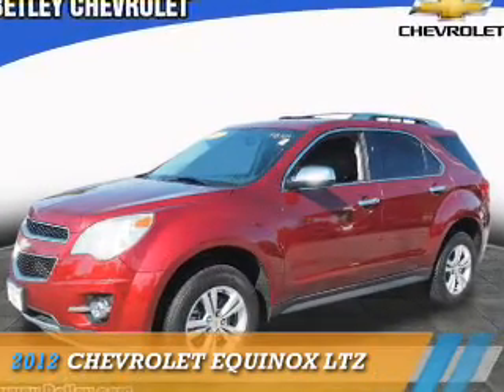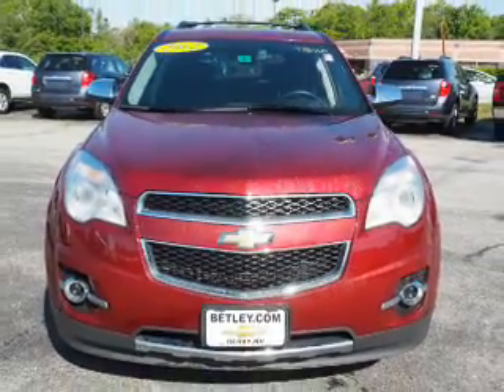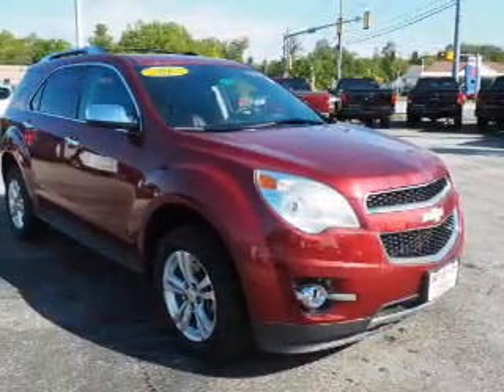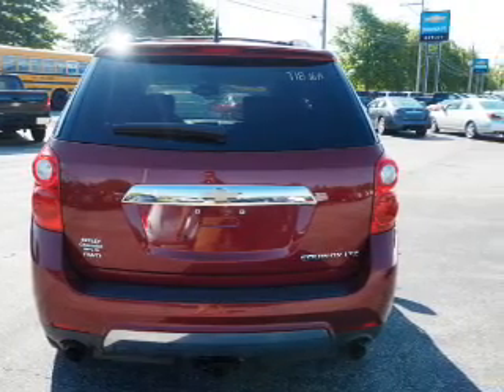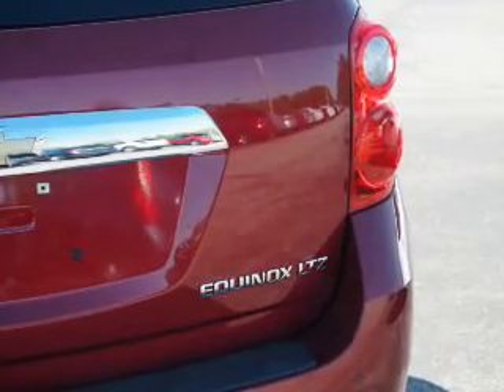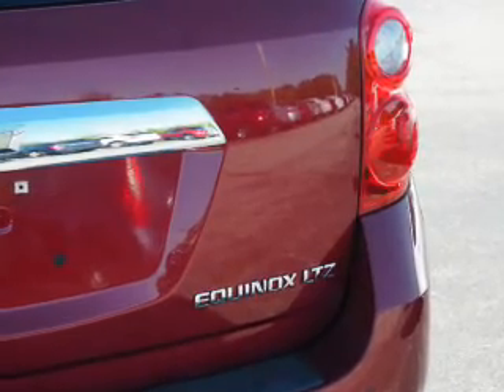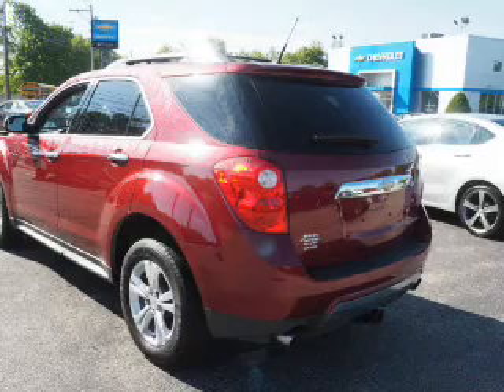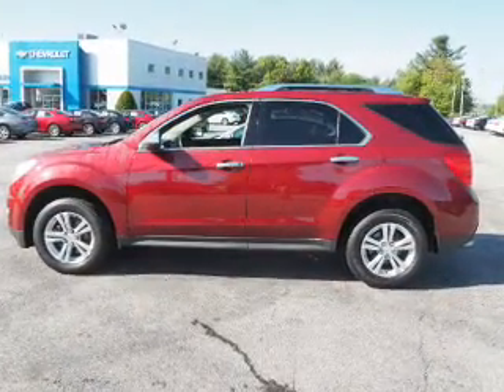2012 Chevrolet Equinox T18-16A - Derry NH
Year: 2012
Make: Chevrolet
Model: Equinox
Trim: LTZ
Engine: 3.0 liter 6 Cylindercylinder AWD
Transmission: Shiftable Automatic
Color: Red
Mileage: 30086
Address:
VIN:2GNFLGE53C6263018